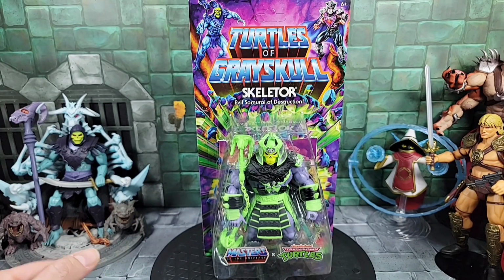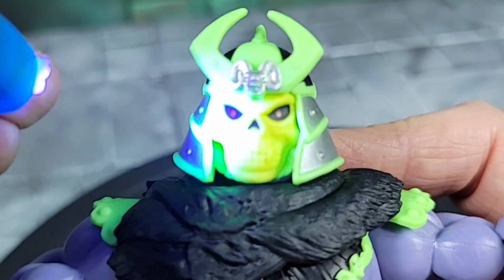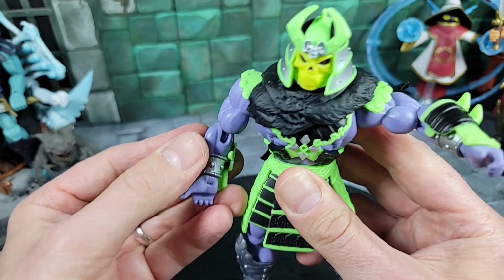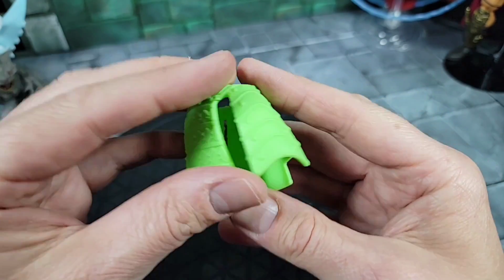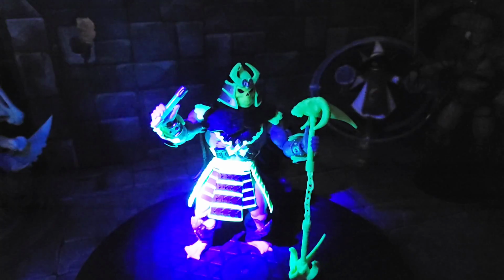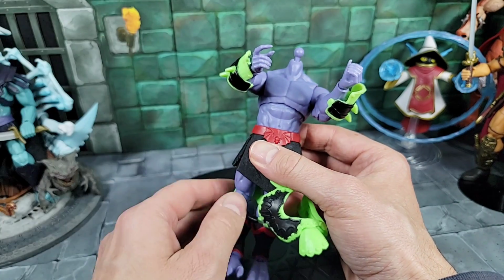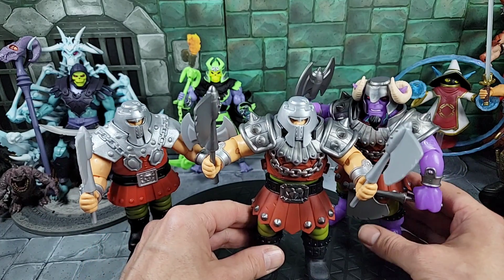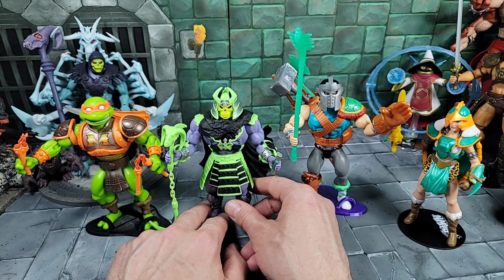MOTU Origins Turtles of Grayskull SAMURAI SKELETOR Figure Review!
Review of the Masters of the Universe Origins Turtles of Grayskull SAMURAI SKELETOR Figure that is part of the TOG wave 3 series and made by Mattel Toys.